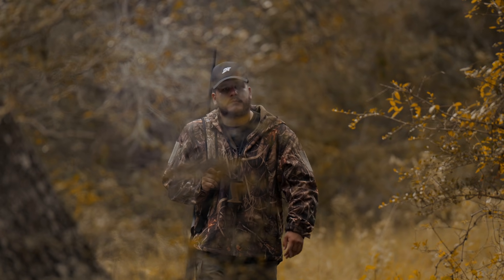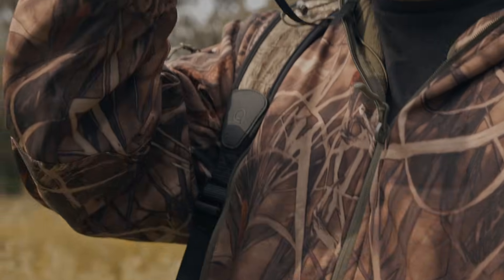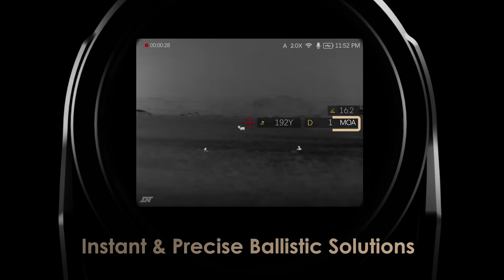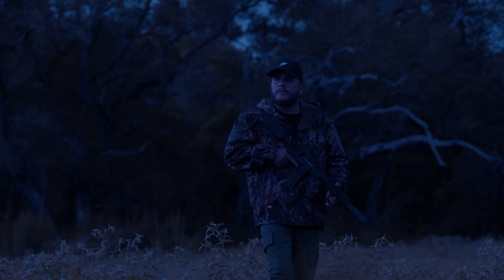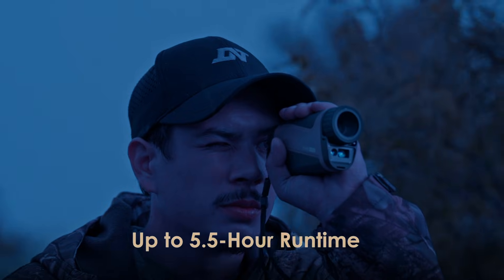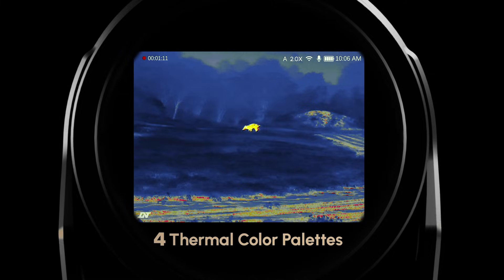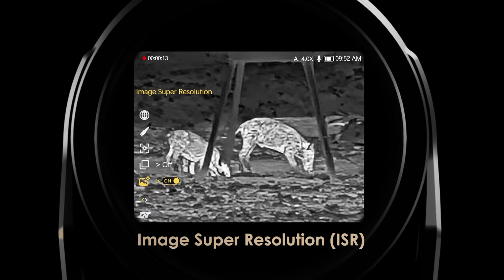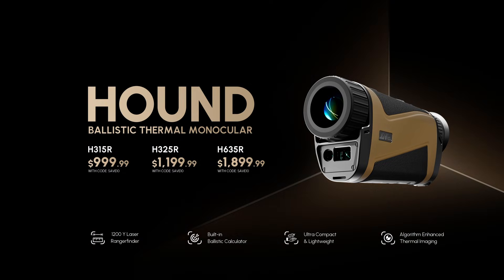HOUND Ballistic Thermal Monocular: Designed to Track, Perfected for Ballistics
The HOUND Ballistic Thermal Monocular is here! This compact, ergonomic handheld integrates thermal tracking, the powerful Laser Rangefinder, and the precision Ballistic Calculator. Featuring AI-enhanced Image Super Resolution and rugged durability, HOUND instantly computes the exact aiming solution you need for precise long-range hunting.